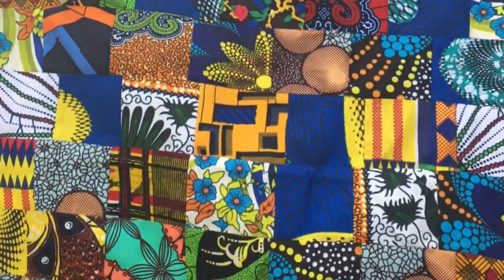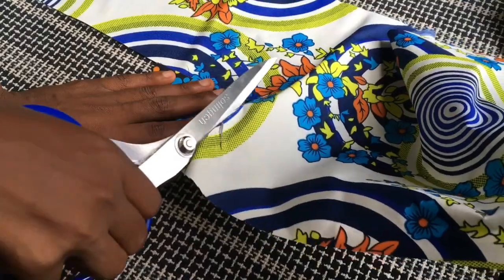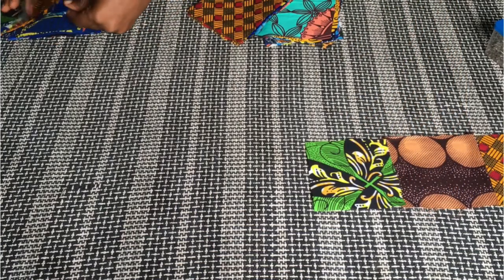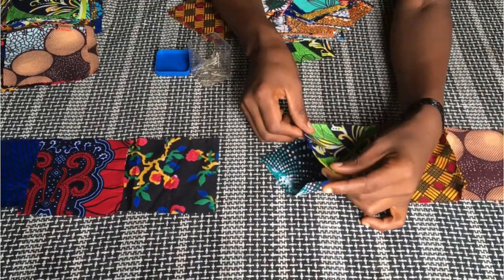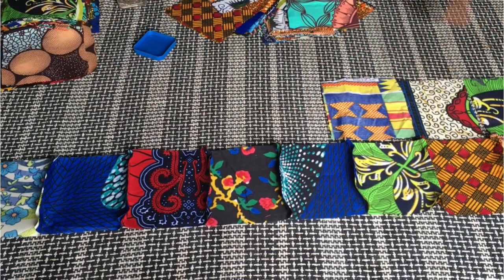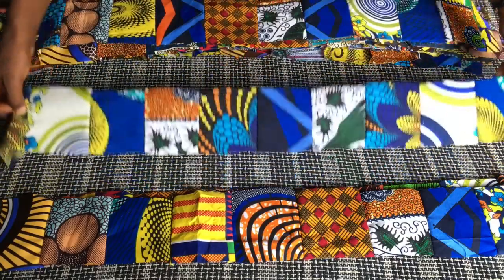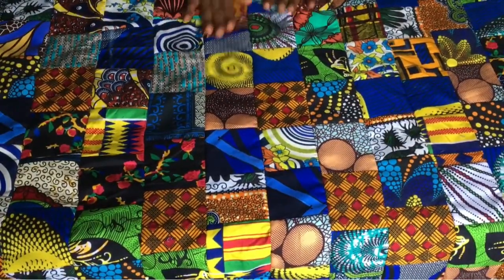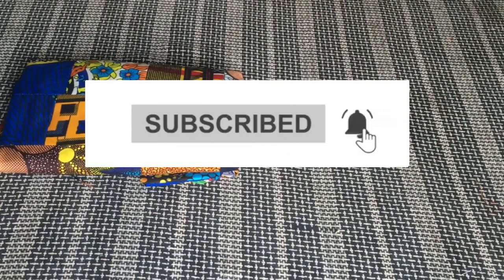HOW TO MAKE A PATCH FABRIC FROM SCRATCH| Quick and easy Tutorial.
hello!